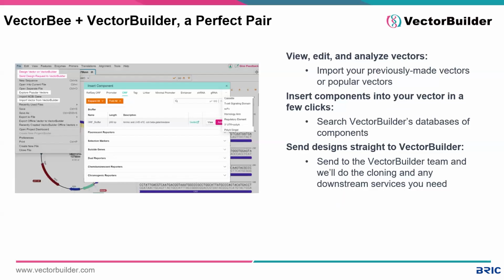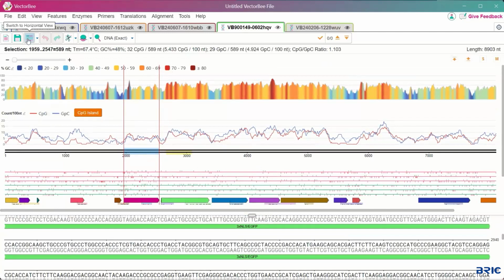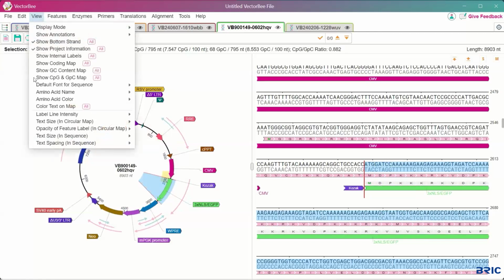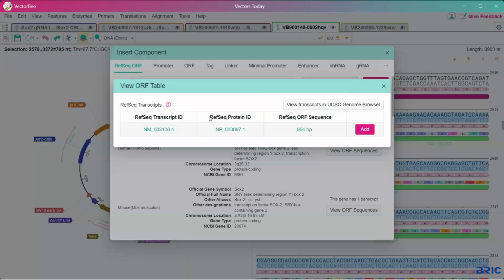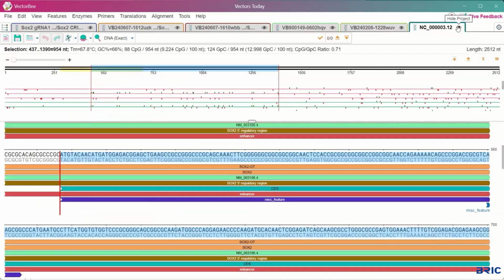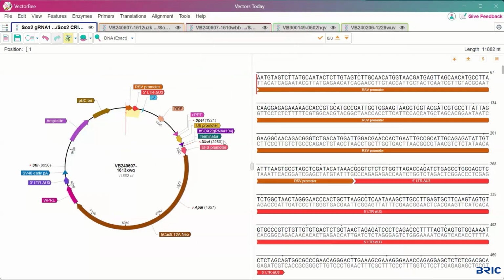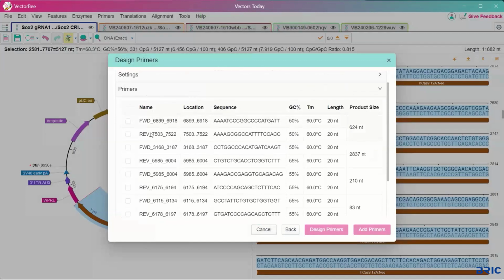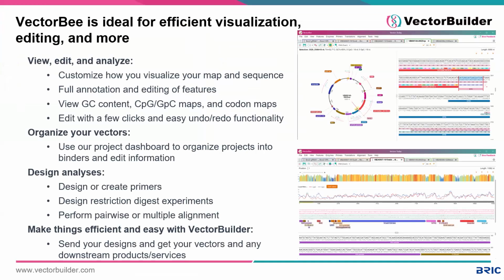VectorBee: A Hands-On Guide to Free DNA Editing Software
Chapters
0:00 Intro
2:04 VectorBuilder + VectorBee
3:10 Opening files in VectorBee
4:07 Changing View Options
7:07 View and Edit Features
10:20 Organization in the Project Dashboard
12:43 Editing Vectors- Inserting Components, Adding/Deleting Sequences
16:41 Import Gene from NCBI
18:15 Recovering Closed Projects
18:48 Ordering Vectors from VectorBuilder
20:41 Restriction Digestion Simulation
23:24 Primer creation and design
27:16 Multiple sequence alignment
30:20 Summary